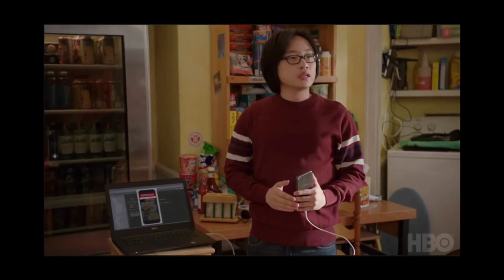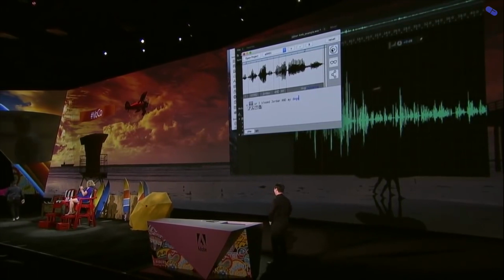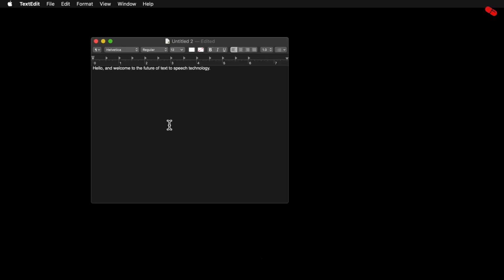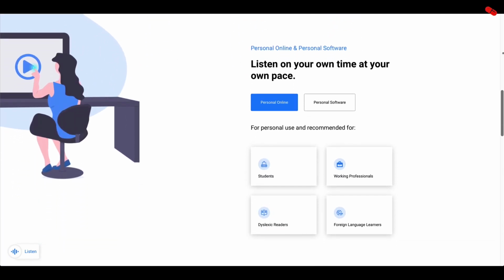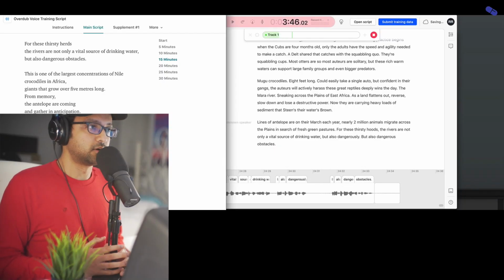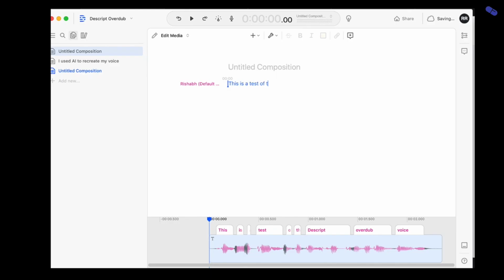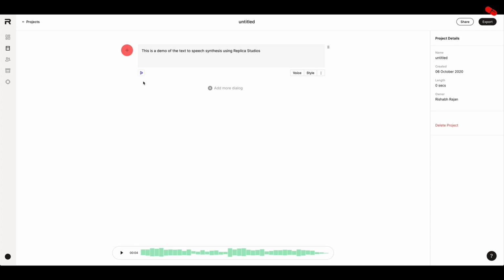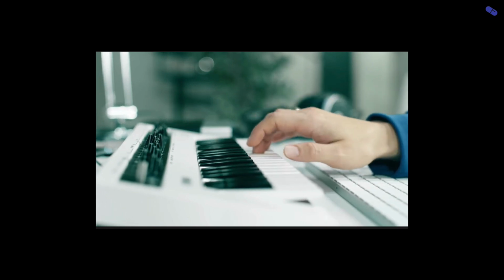I used Artificial Intelligence To Recreate my Voice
Read more about the Tacotron 2 TTS (Text to Speech) implementation in this paper